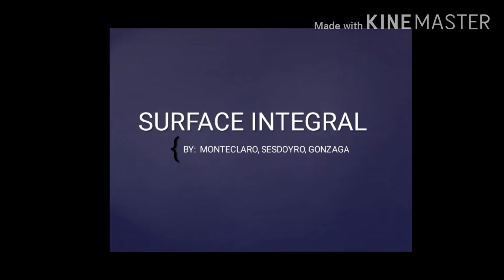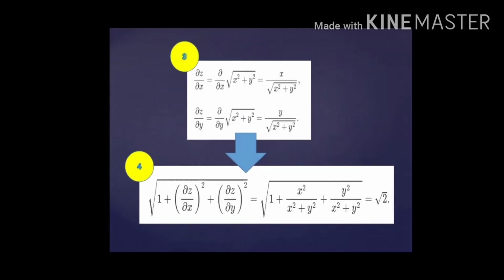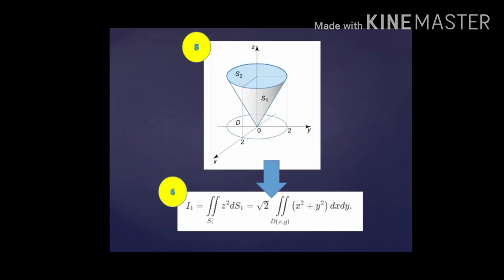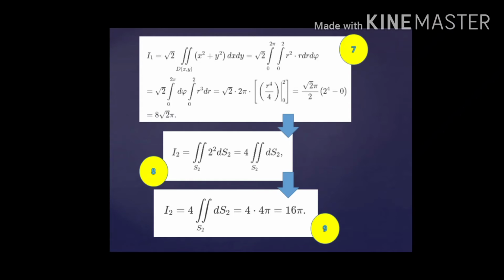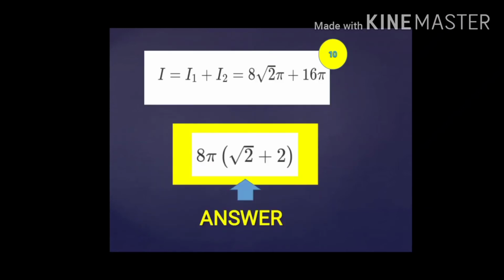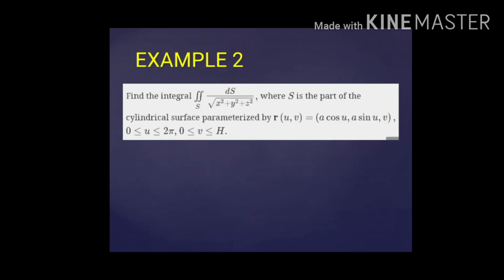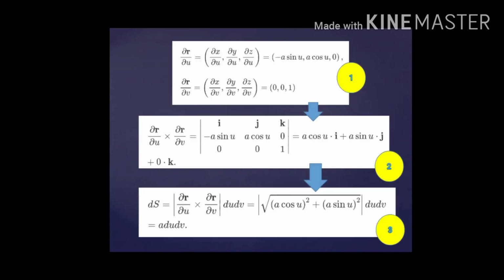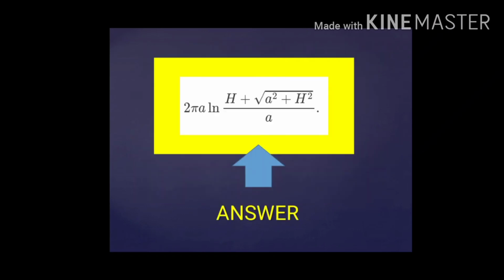SURFACE INTEGRAL - Vector Analysis